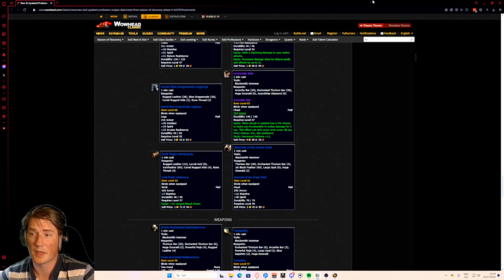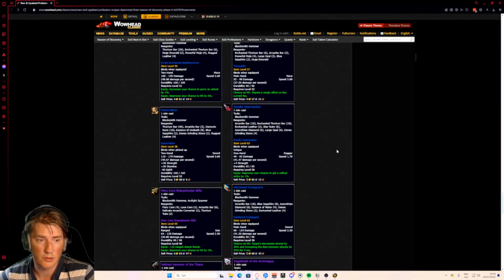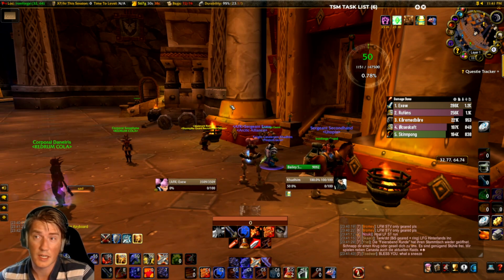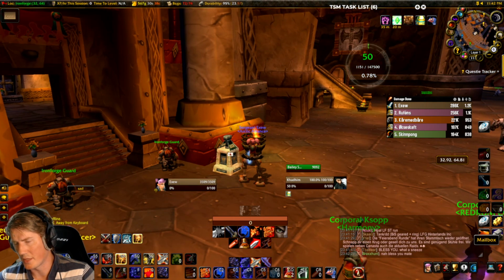Phase 4 is coming! How do we make gold!?